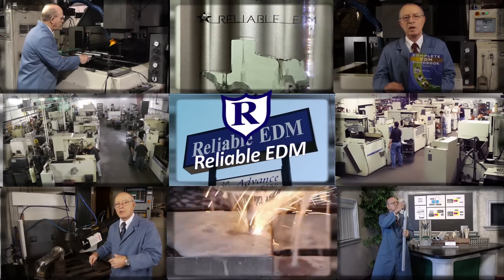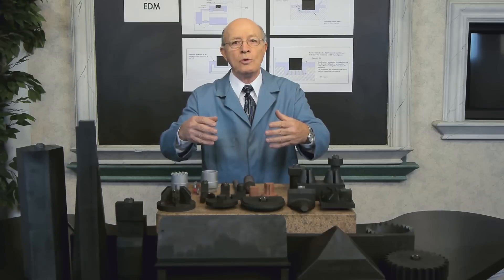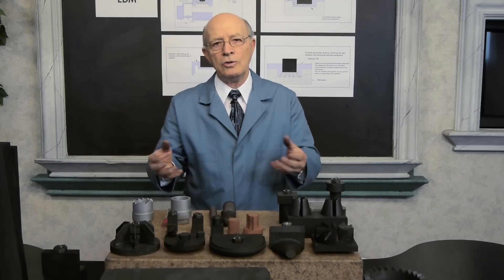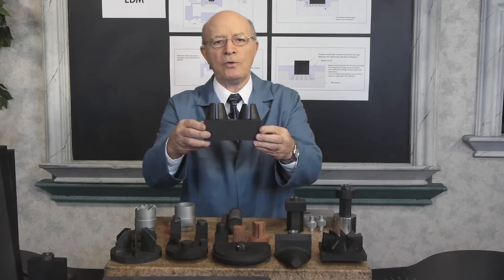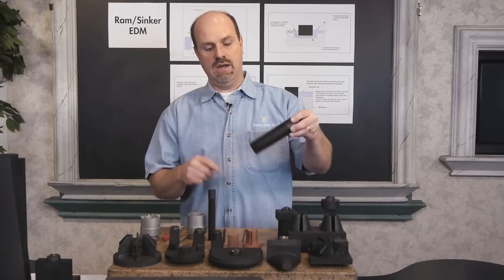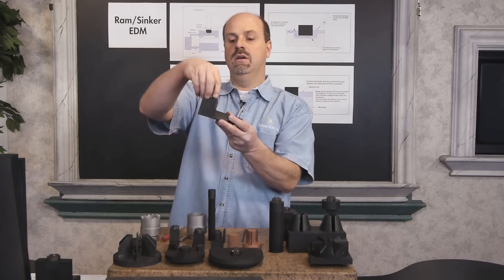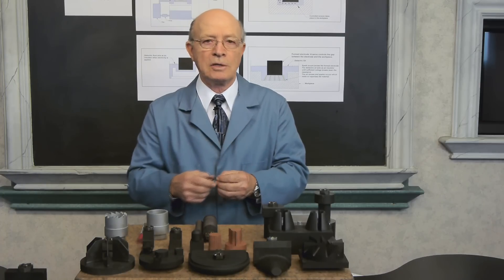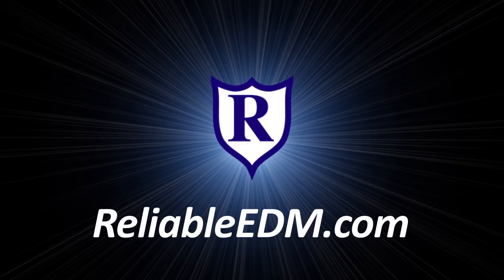Capabilities of Sinker/Ram EDM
Carl Sommer, president of Reliable EDM, demonstrates the capabilities of Sinker/Ram EDM. Numerous electrodes are shown and orbiting and other possibilities are explained. Sinker/Ram Electrical Discharge Machining has revolutionized machining.
Sommer, president of the largest EDM job shop in North America, has also co-authored with his son Steve, a mechanical engineer, Complete EDM Handbook. The handbook is free at their website.